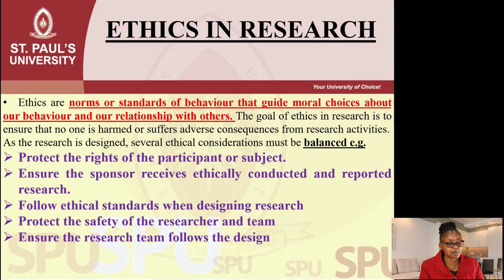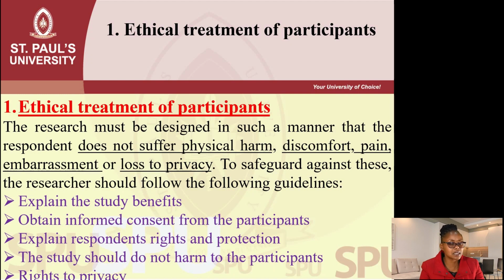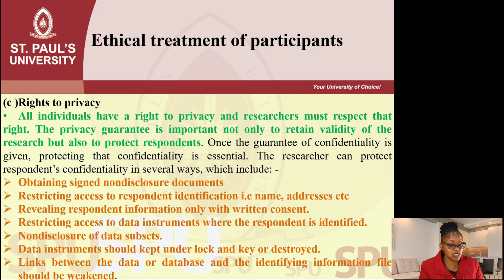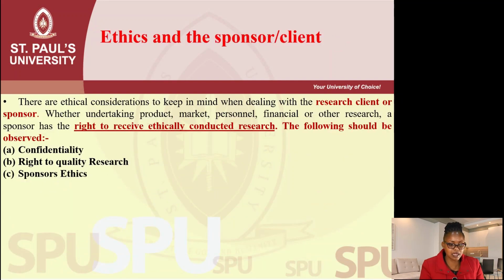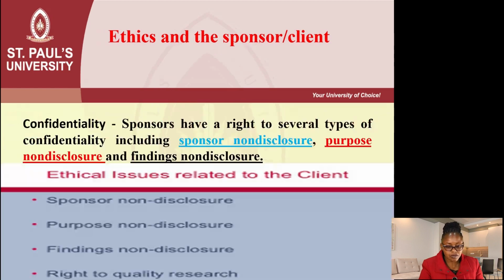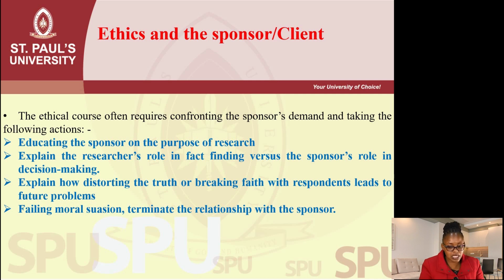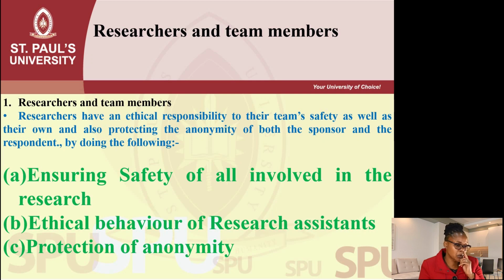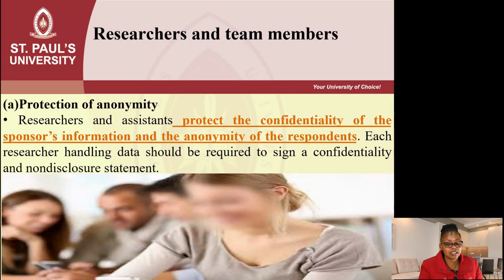Research Ethics 2